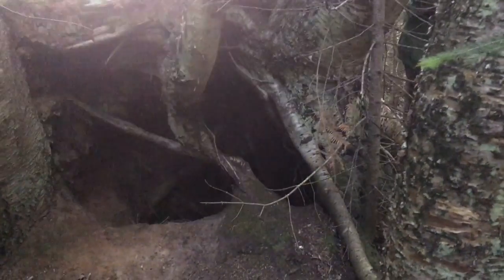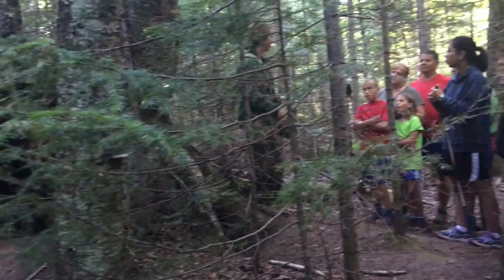SpotTheScotts: Bear Den Hike! Porcupine Mountains State Park ~RV Life! {#345}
We love attending ranger-led programs at state and national parks and we thought the Bear Den Hike sounded like fun! Especially being a family of bears and all :) We got to see a bear den made in a tree (no longer in use) and learn a lot of interesting facts about the black bears in the area. Racey couldn't get enough of wearing the bear pelt, lol! Enjoy!
{ABOUT THE SCOTTS}
We're the Scotts! We traded the "typical American Dream" for a dream of our own - we live in our RV and travel FULL TIME! Follow along on our adventure...

{VIDEO INTRO ANIMATION CREATED BY}
Tomas of Endless, We Wander

{WATCH US FROM THE START}